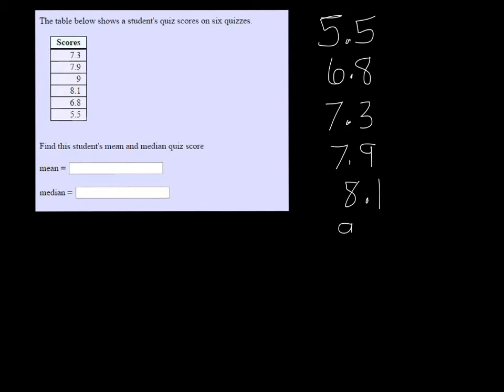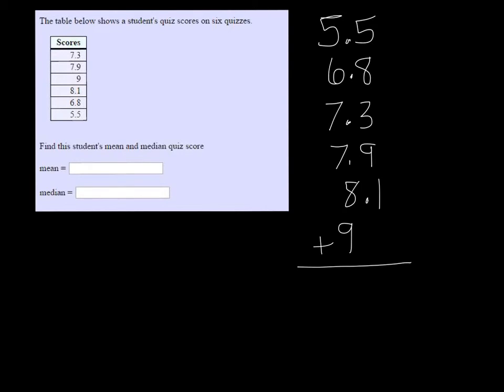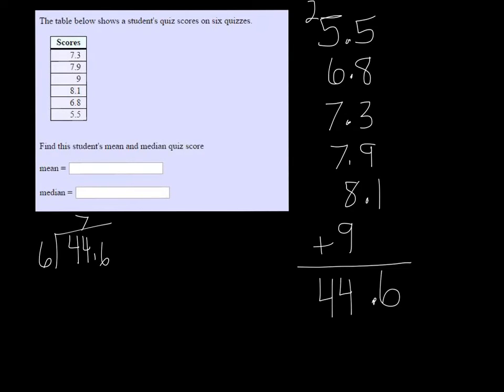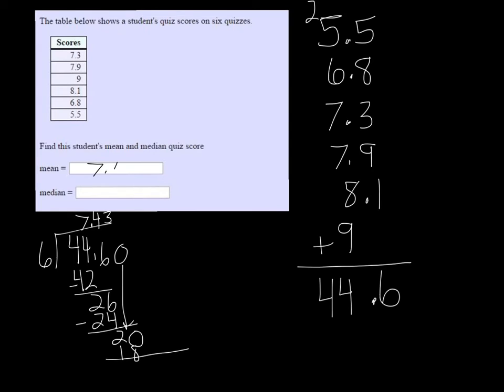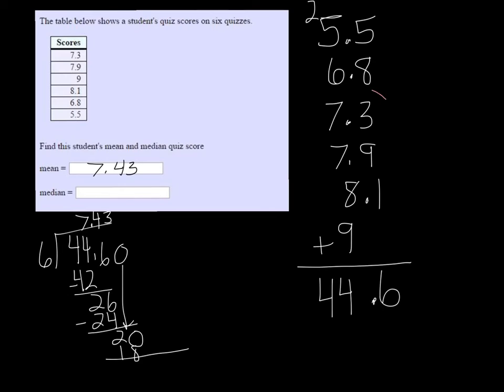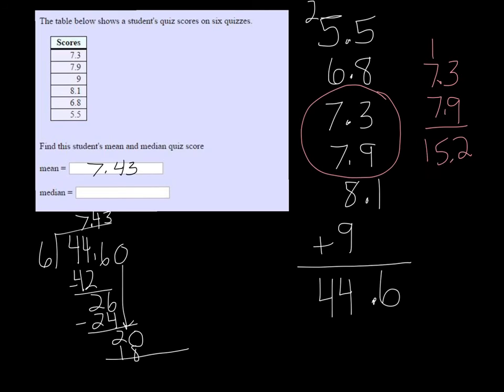MTE 2 W1#44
Mean and median.